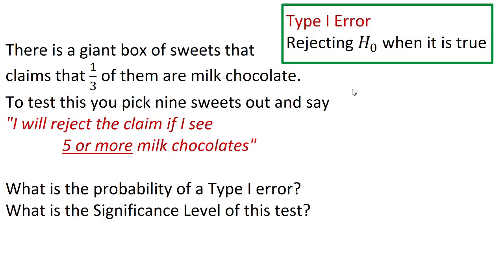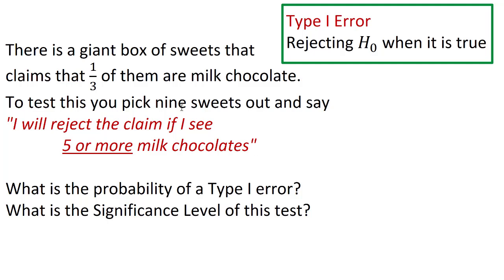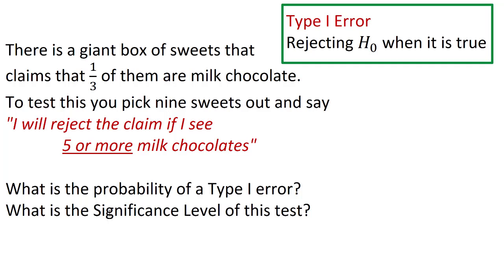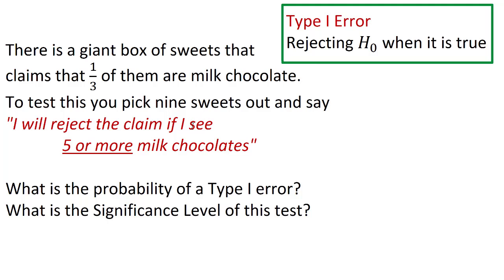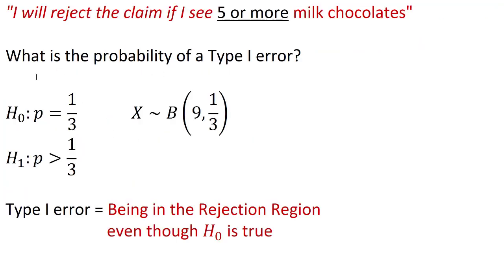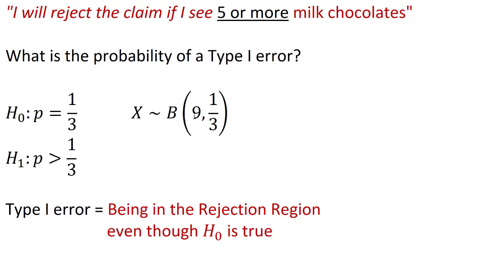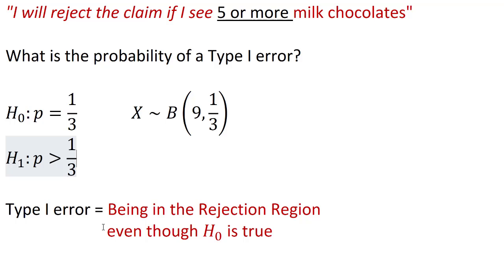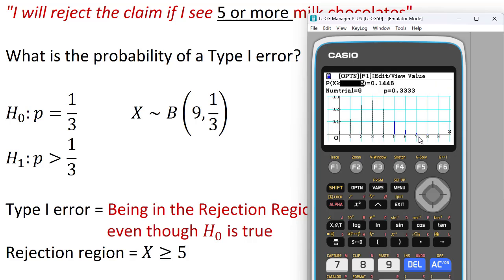HL Apps: Binomial Type I error PART ONE